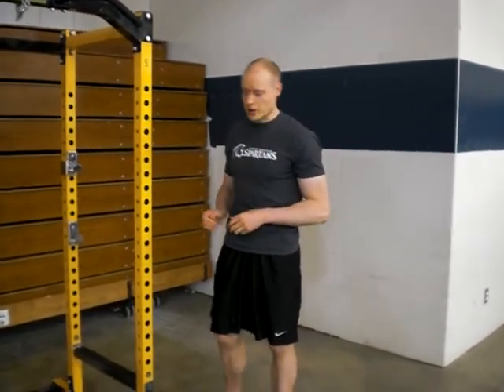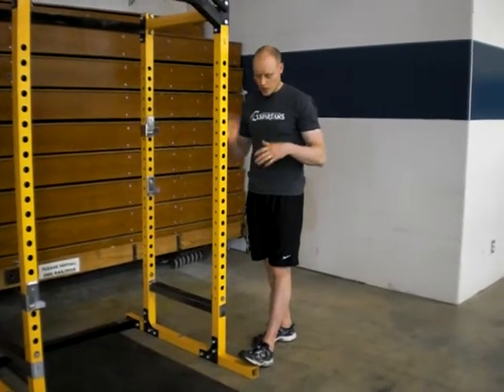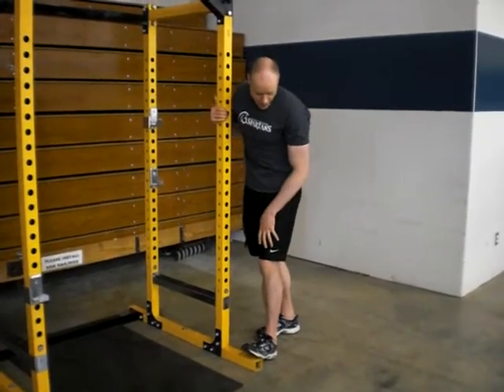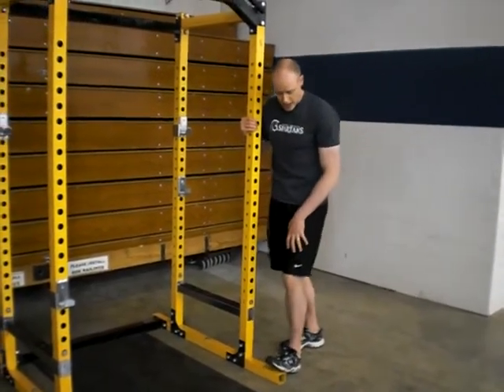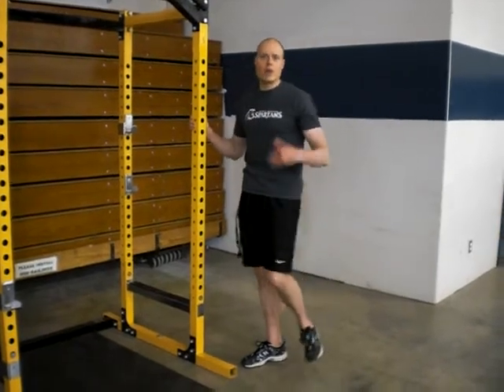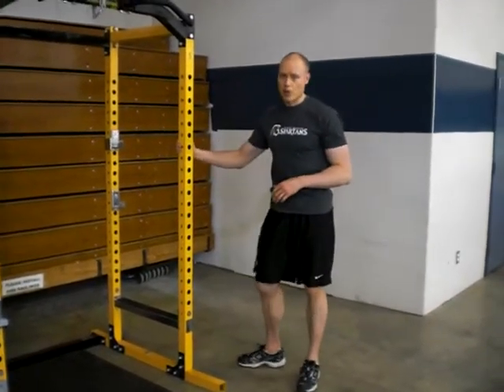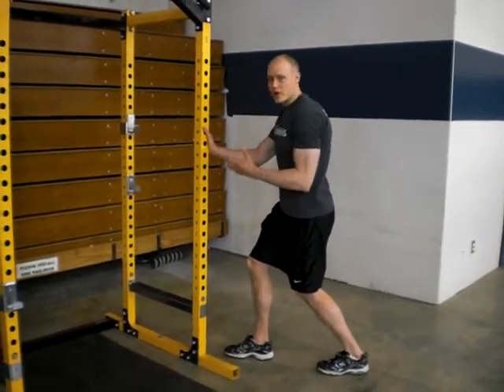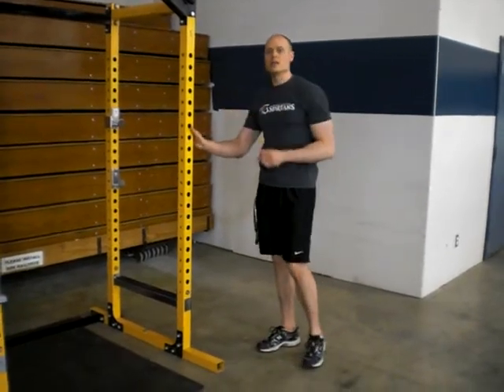Soleus Stretch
Andrew shows some options for stretching the soleus (the muscle under the calf).